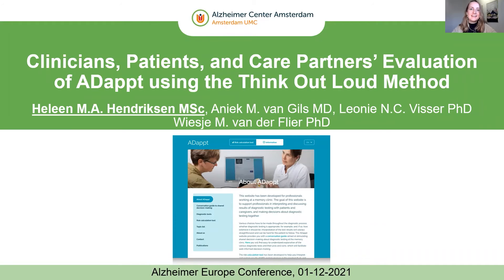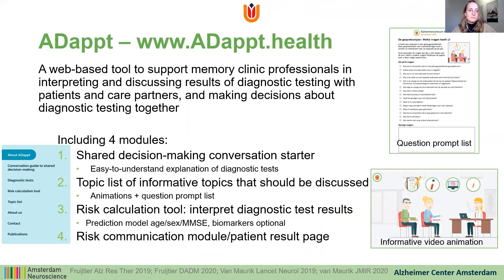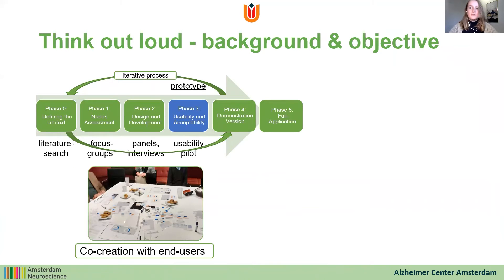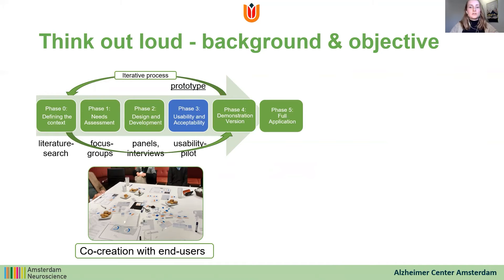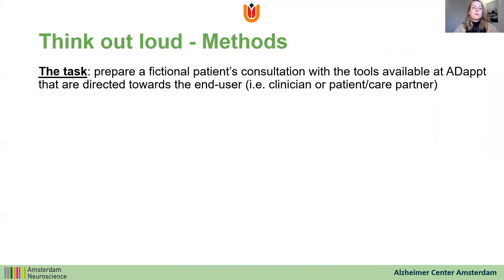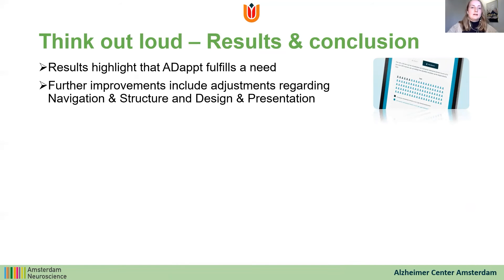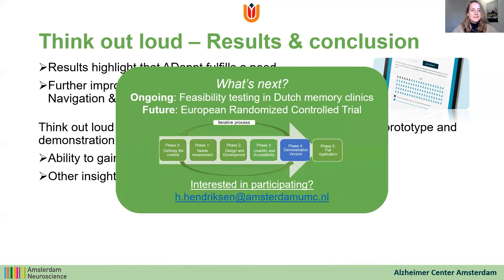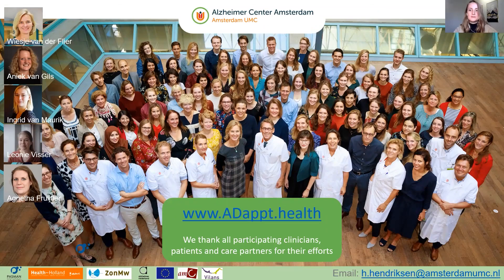QOP3 32 HENDRIKSEN Heleen A Web Based Tool to Support the Diagnostic Process of Memory Clinics Cli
Quick oral presentations – QOP